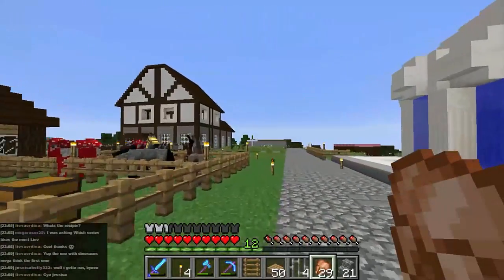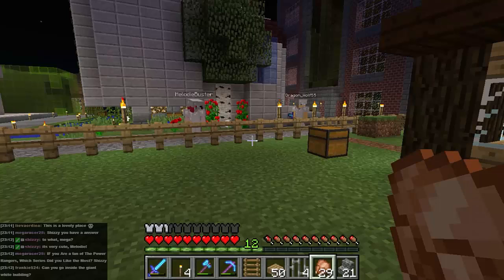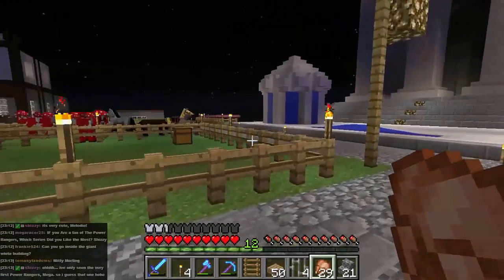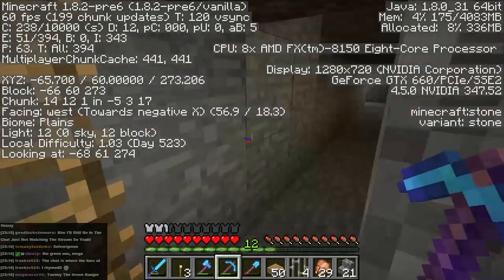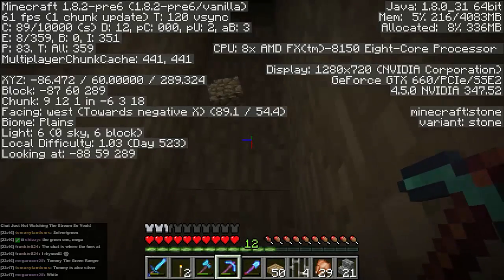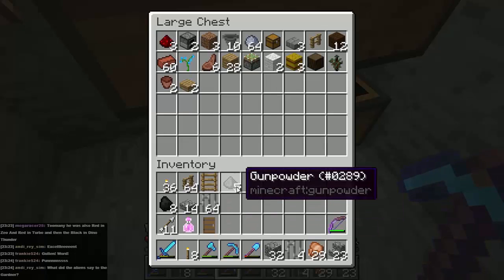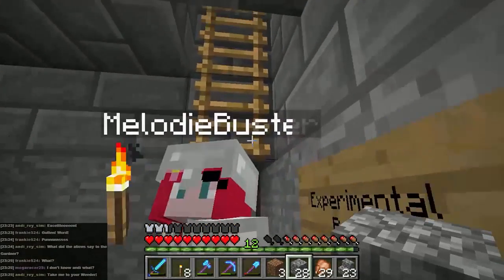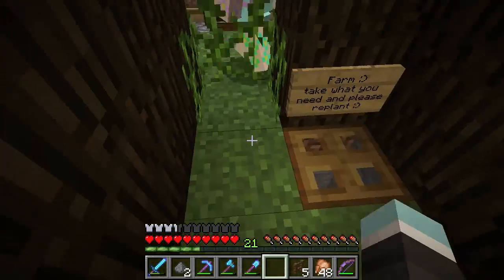Let's Play Minecraft! Episode 56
I have had a lot of Minecraft footage which I needed to heavily edit down. In doing so I missed a few important items. You can find them here!

To vote for what I play during the next livestream (Weds 1st 7:30PM GMT) please go . Don't forget to vote even if you don't watch the livestream, it will be put up on Youtube too!